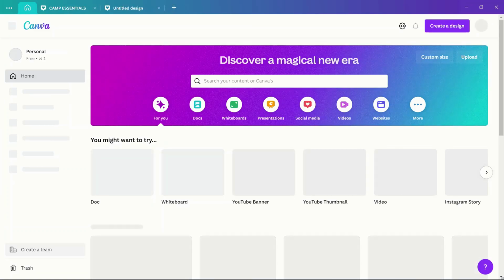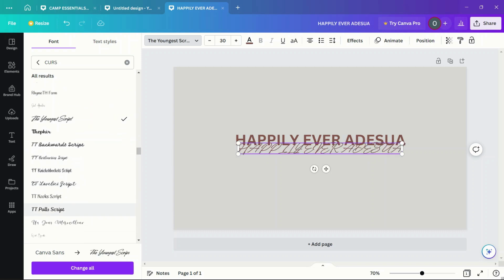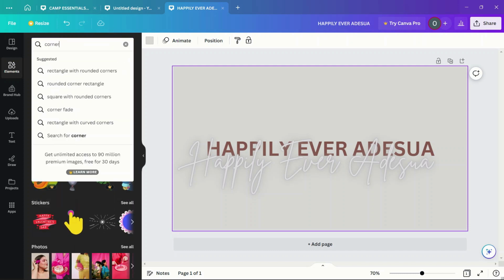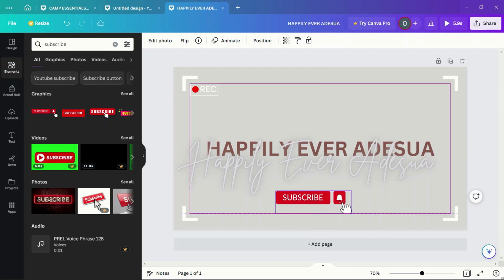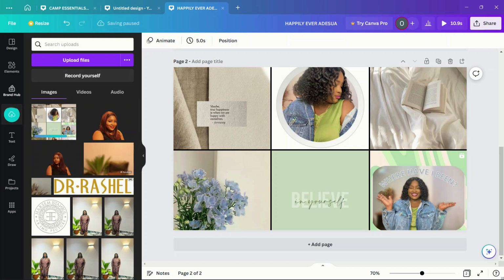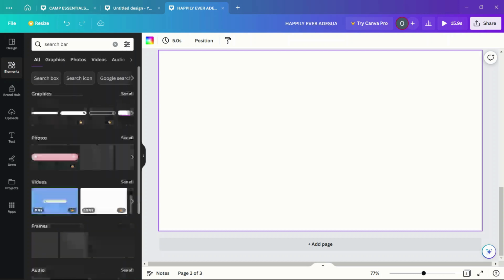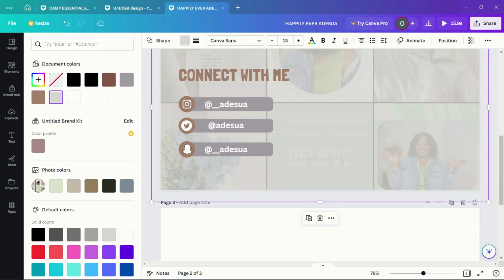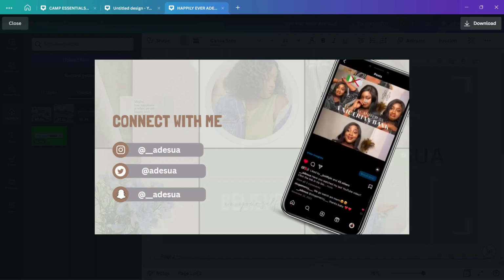HOW TO MAKE A SIMPLE INTRO FOR YOUTUBE (FOR FREE) / CANVA TUTORIAL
Hello loves!
This video explains how i create attractive intro for my youtube channel.
Other uploads :
10 things to know before going to nysc camp:
FAQs
How old am I: 24  years (14th of March )
What do I use to film: iPhone 11 Pro Max and canon  EOS 2000D
Where do I stay: Abuja, Nigeria.
What do I use to edit: Movavi video editor plus and Canva